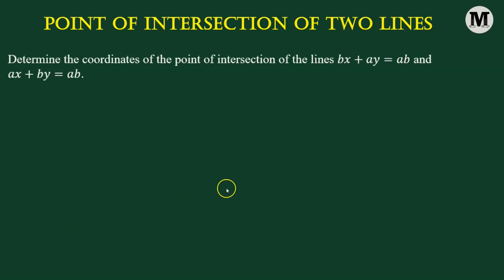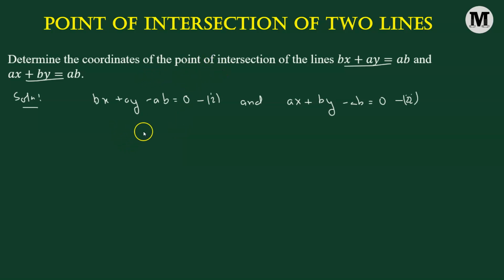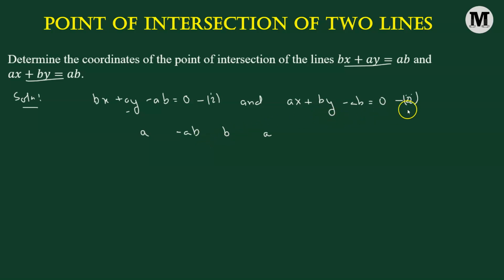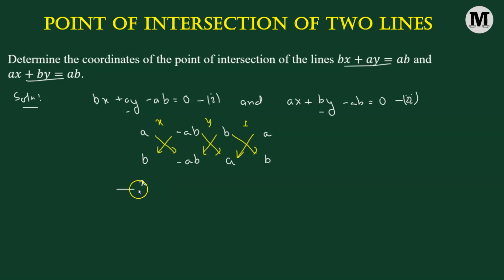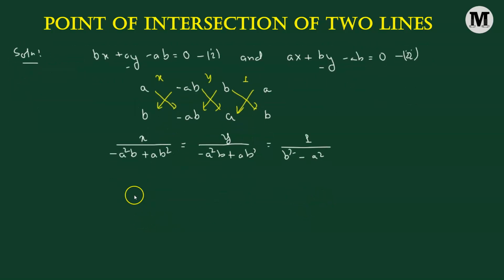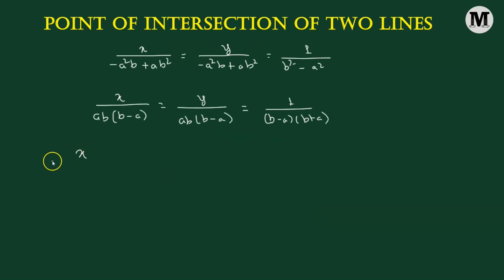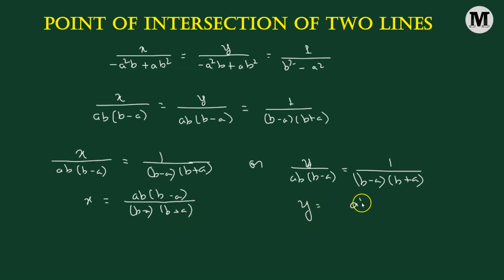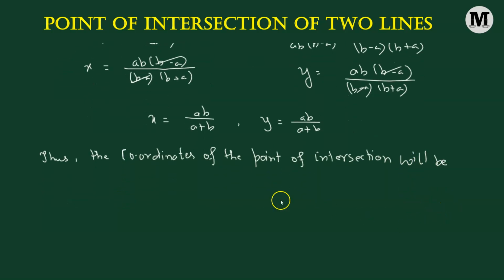12 | Straight Lines (Co-ordinate Geometry) | Point of Intersection of Two Lines